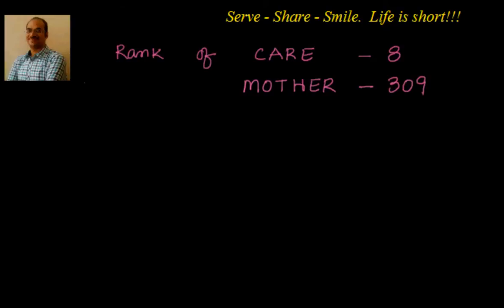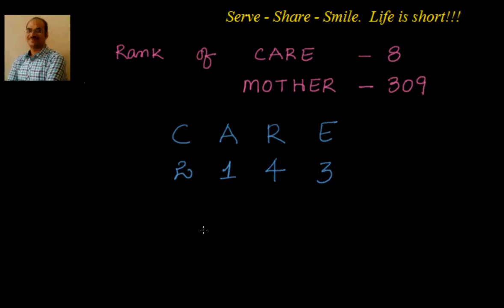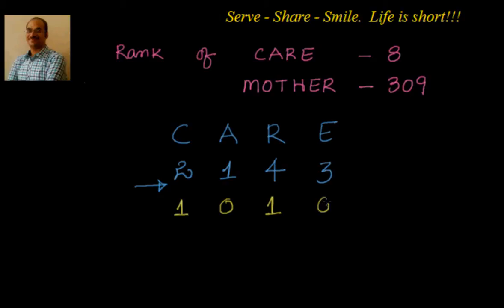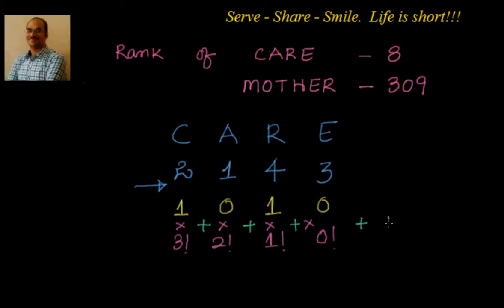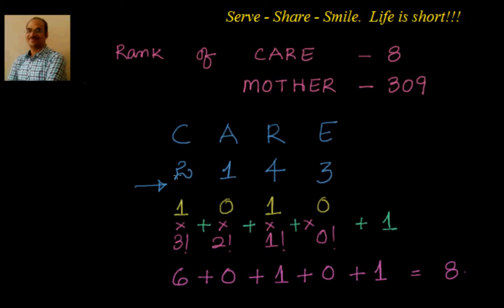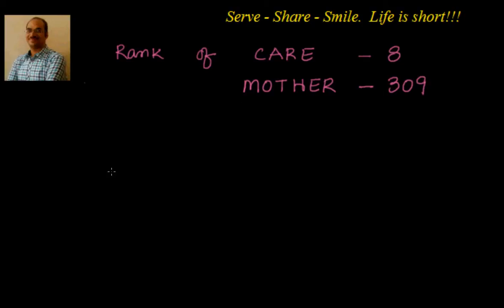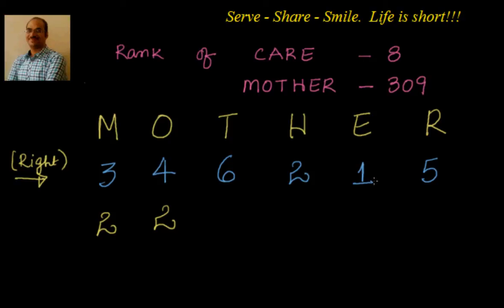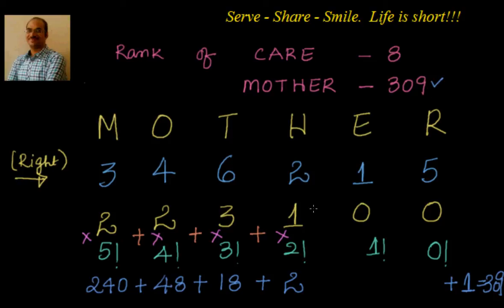Permutations: Shortcut method to find the rank of a word